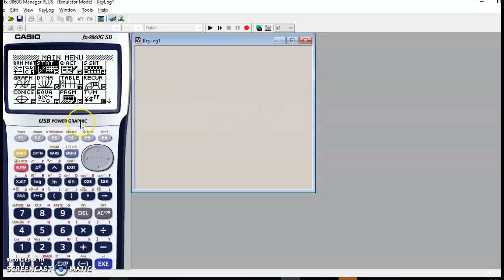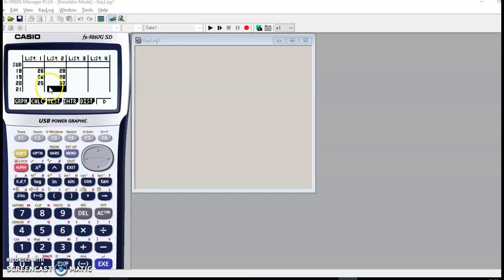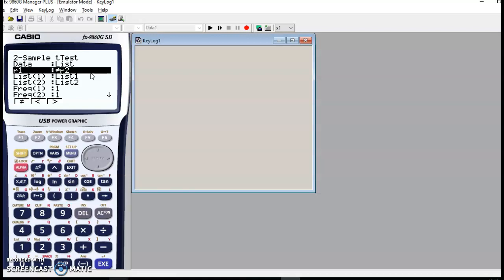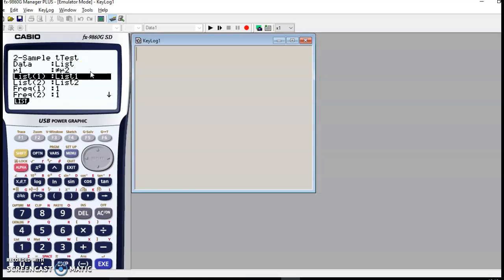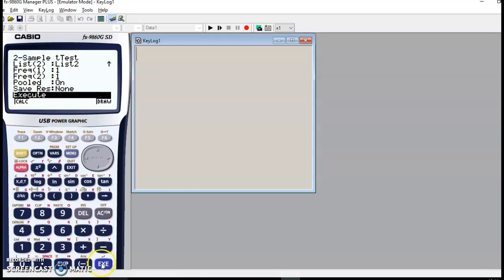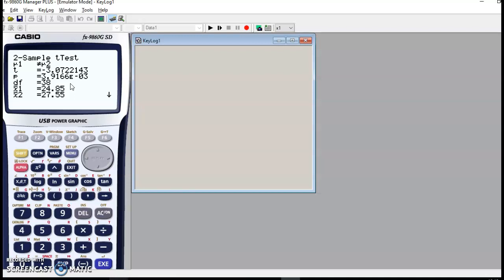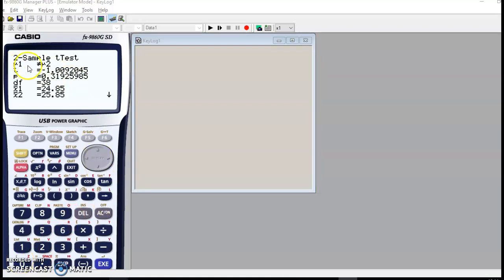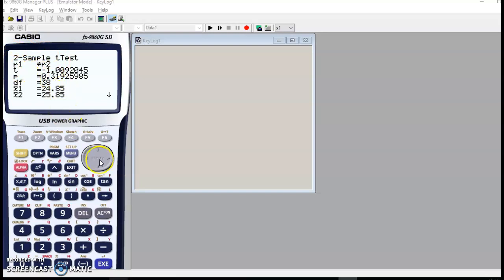8.4 Tutorial for doing a t-test on the Casio GDC